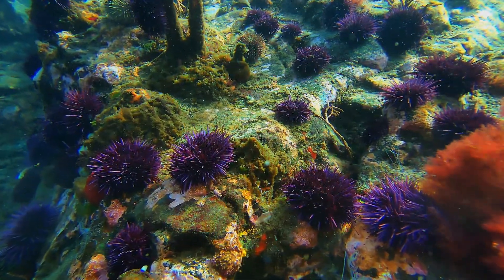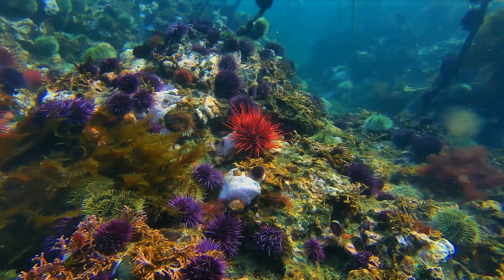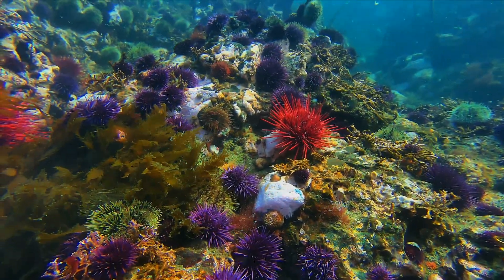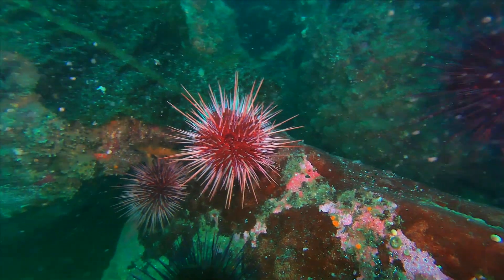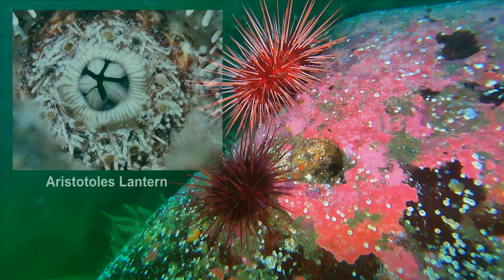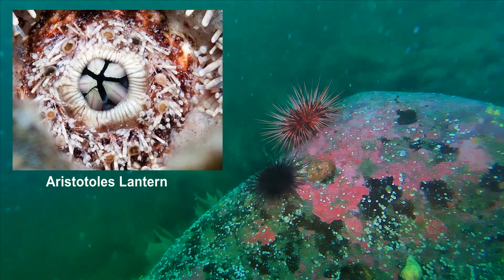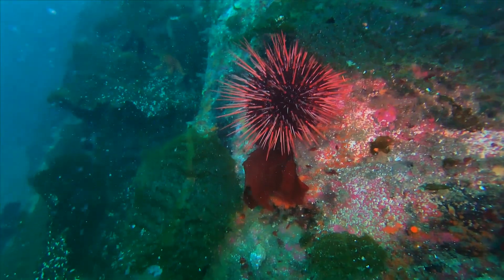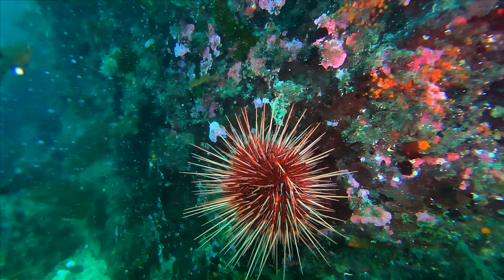Marine Creature Monday Science Video: Sea Urchins